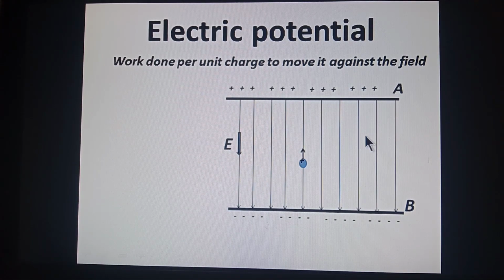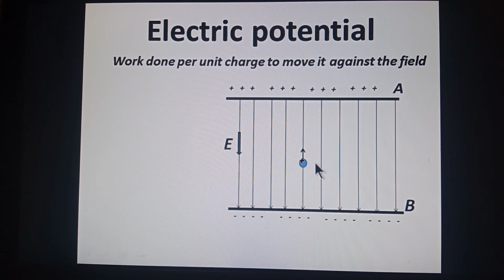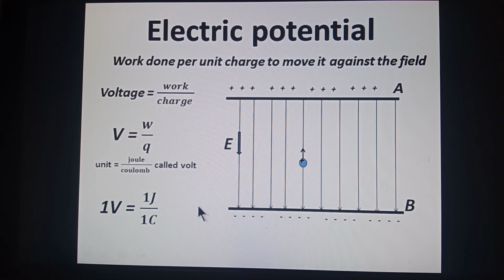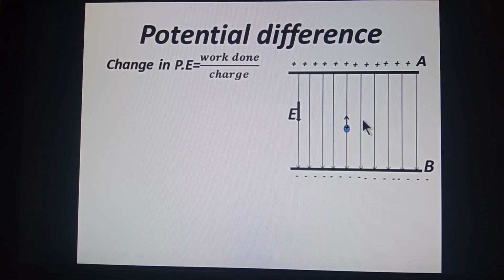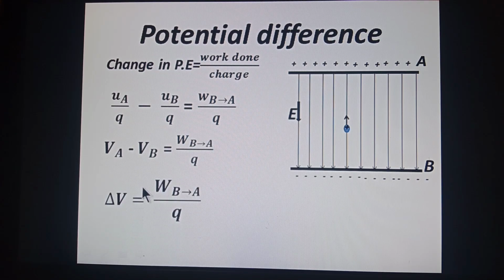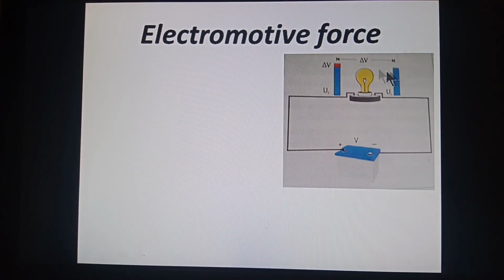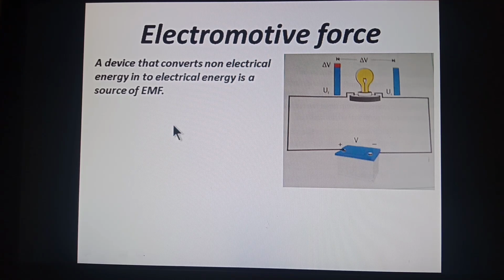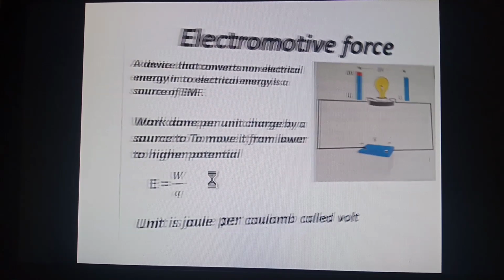Electric potential.voltage unit if potential difference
what is potential difference.define electric potential . what is volt?potential